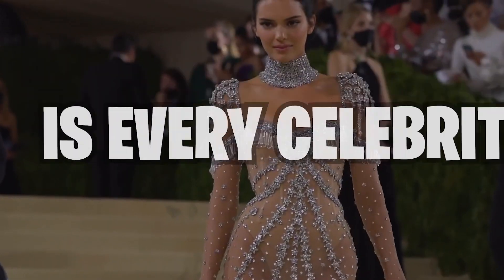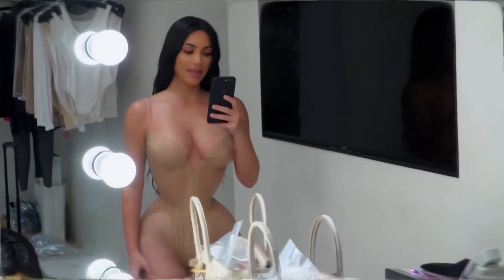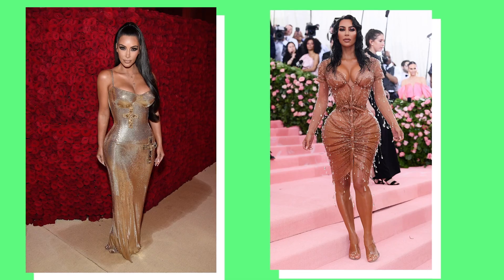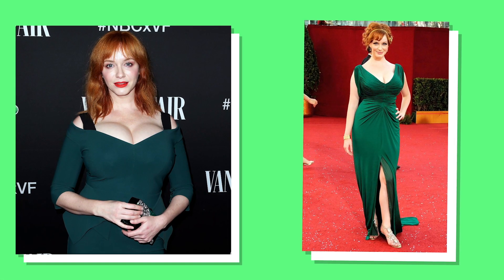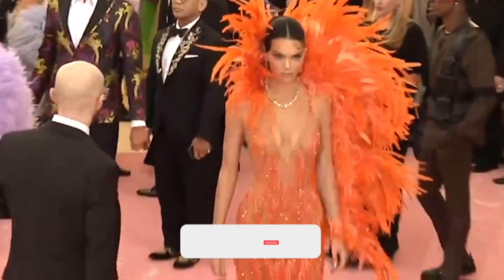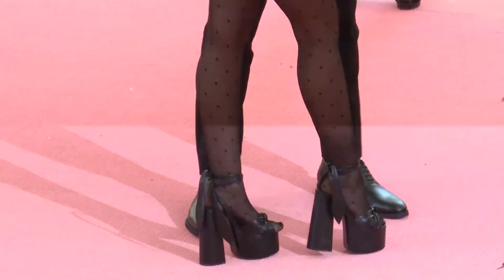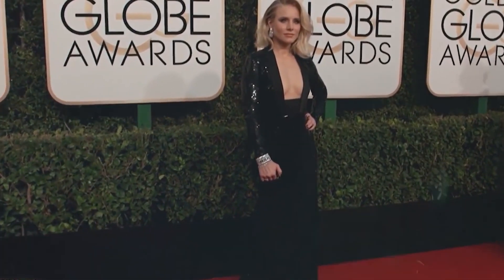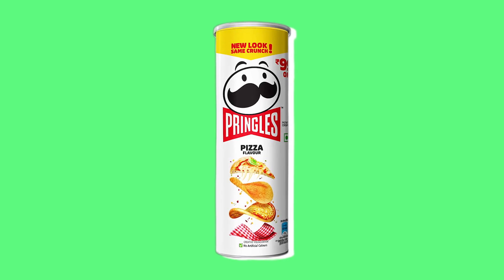Inside the MET Gala: Secrets Exposed!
WATCH: Inside the MET Gala: Secrets Exposed!
Looking perfect on the red carpet is every celebrity’s dream. Their amazing dresses and fabulous makeup make them look like Gods. But in order to achieve marvelous and unforgettable looks, there are some secrets celebrities follow to look like that. So today we are going to reveal these secrets so anyone can look red carpet amazing.